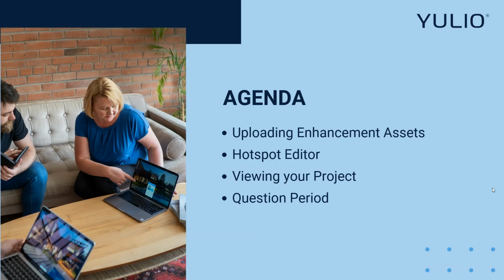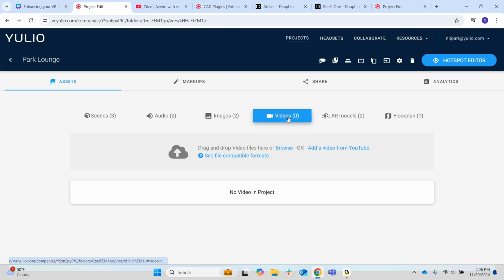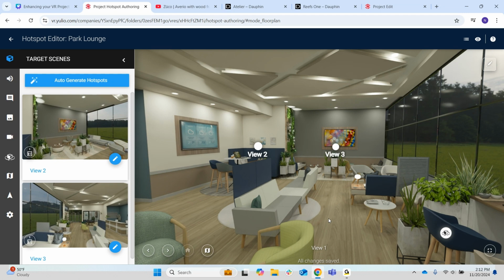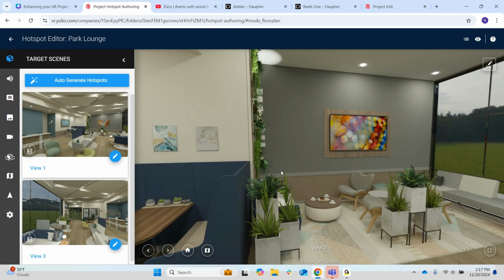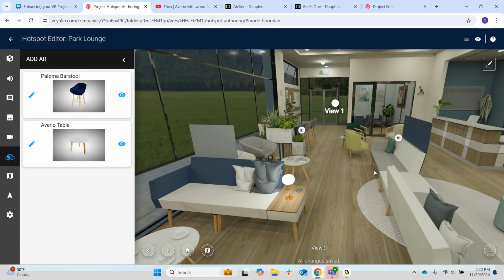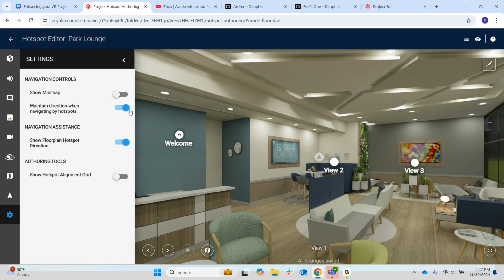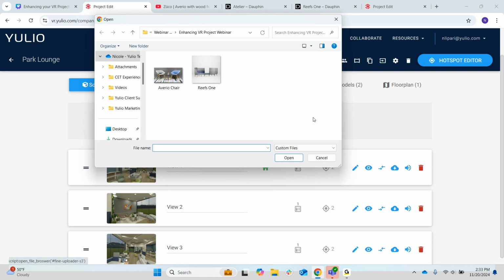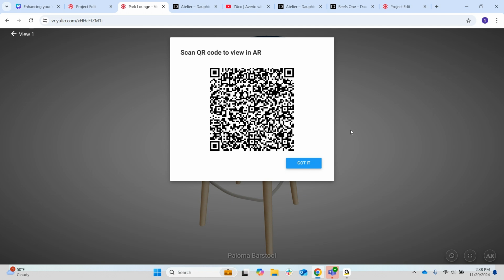Enhancing your VR Project Webinar - November 20, 2024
Did you miss our latest Yulio Training Webinar?

The main objective of this webinar was to educate our users about  the ways you can take your VR project to the next level with Yulio's enhancement features. During this session, we covered enhancement features including:

• Hotspots
• Floorplan
• Starting Direction
• Scene Options